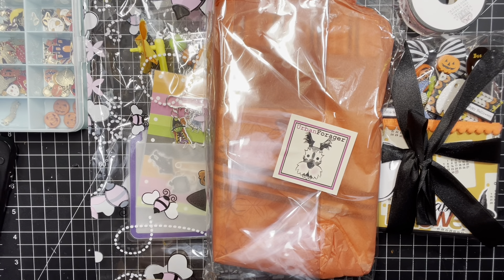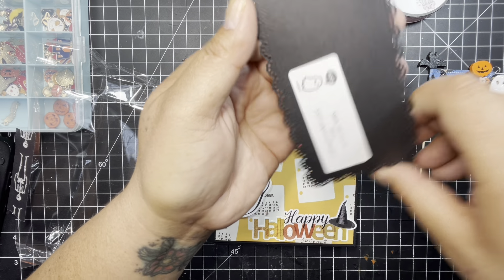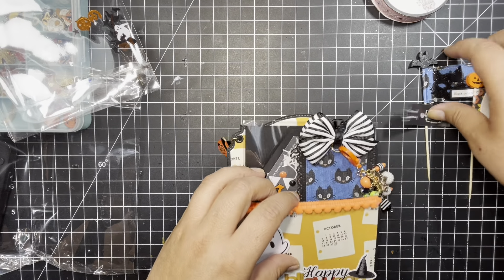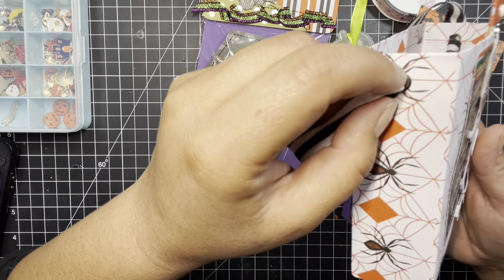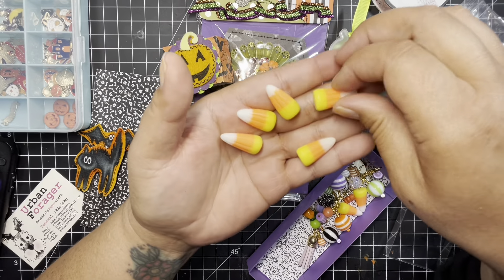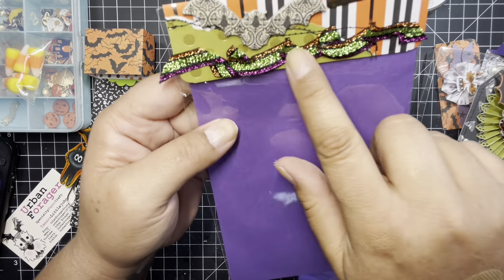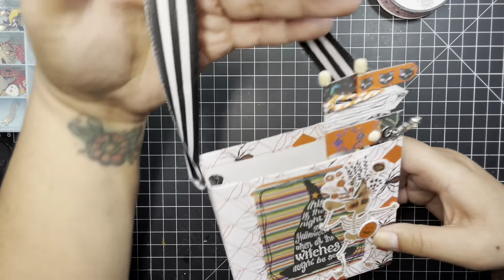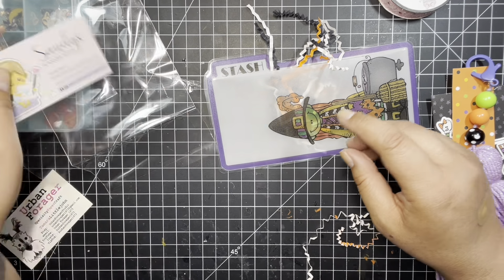Banner Swap reveal! What I received! Love it!